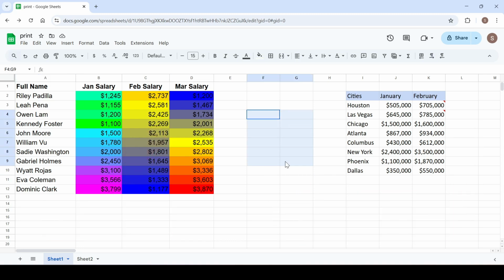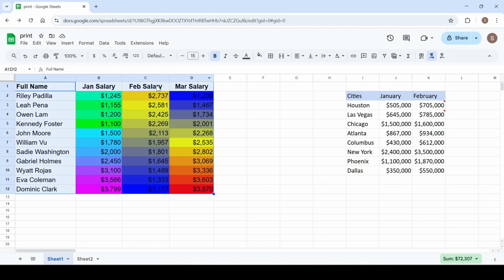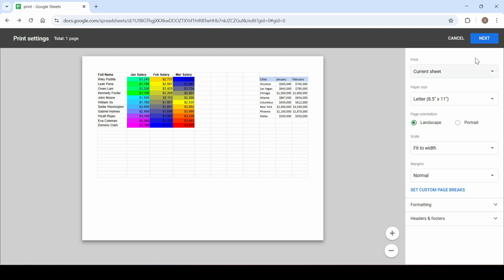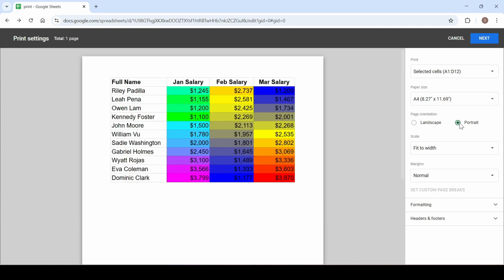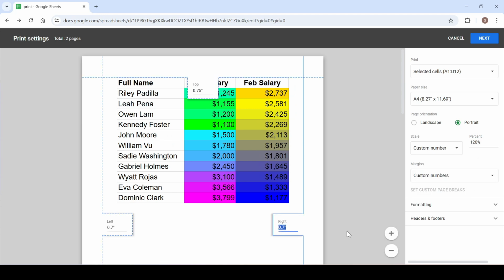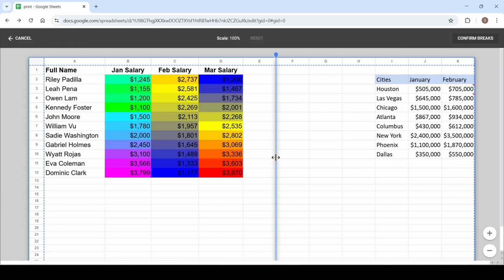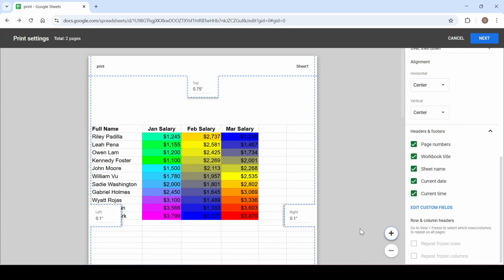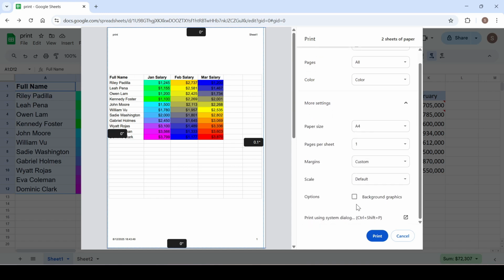How To Set Print Area In Google Sheets